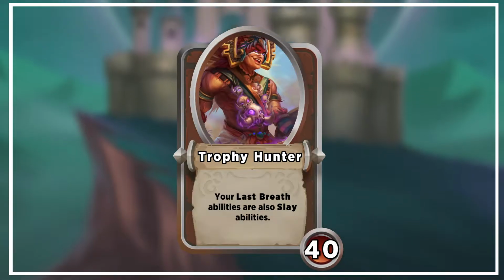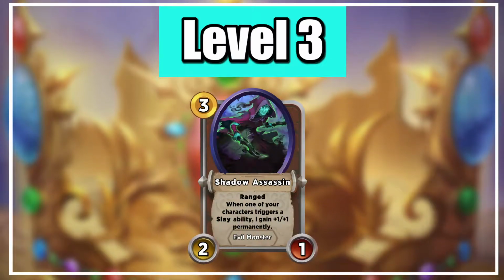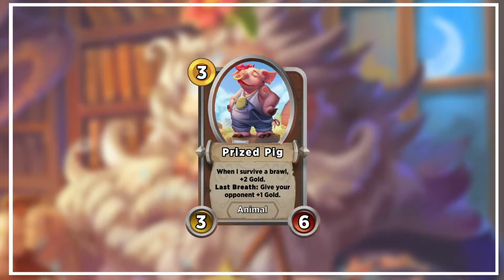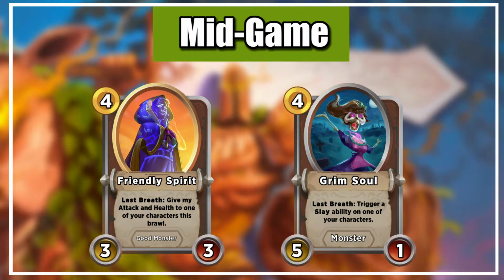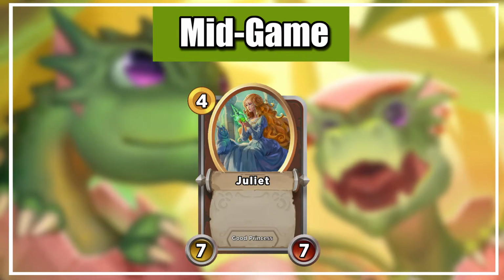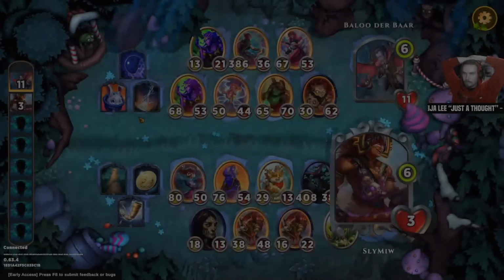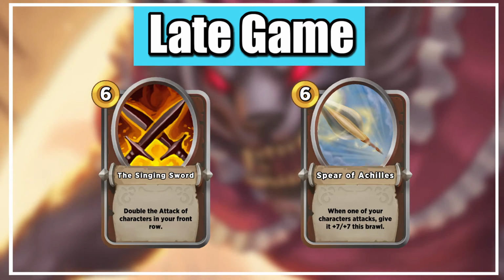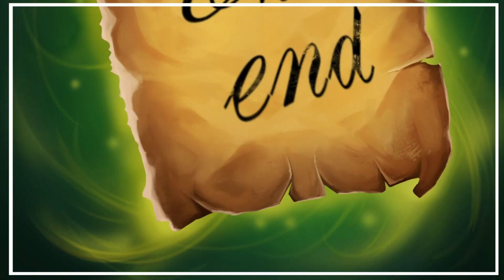How To Play Trophy Hunter | Hero Guide | Storybook Brawl SBB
EDIT: Kinda outdated but a lot of the same rules still apply. If you want me to make a guide of another hero; let me know below which one you want to see. :D
Hello! If you're feeling particularly helpful, leave me a comment to tell me how I did. I would love to have some feedback on how to improve future guides and videos.